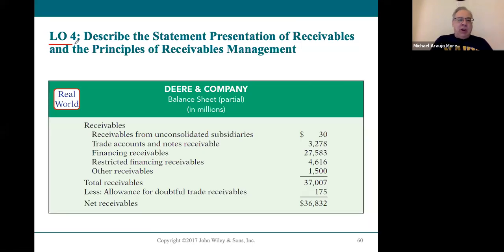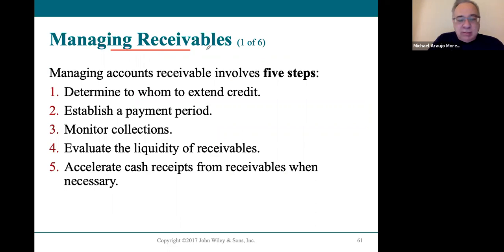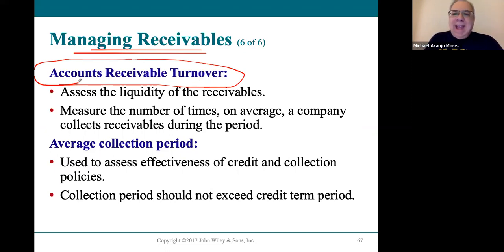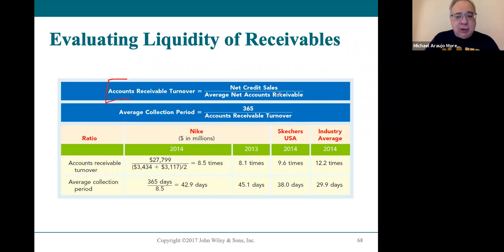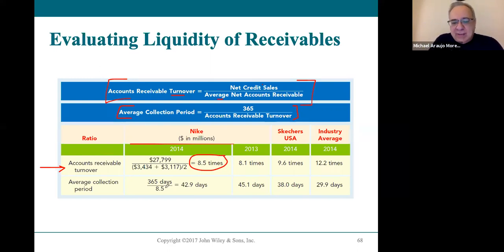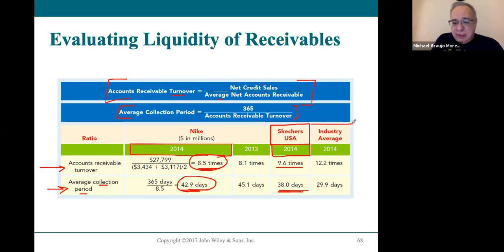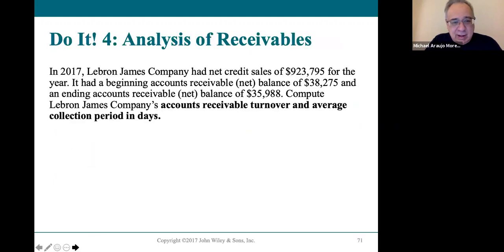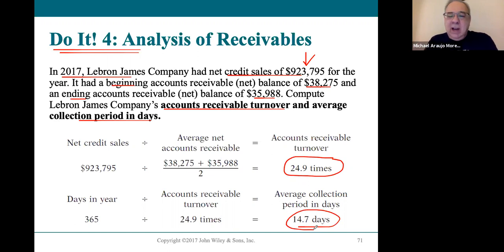ACC102-610 Chapter 8 LO4 Lecture 2.18.21